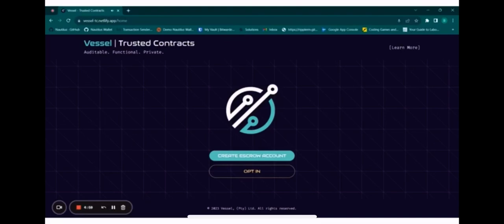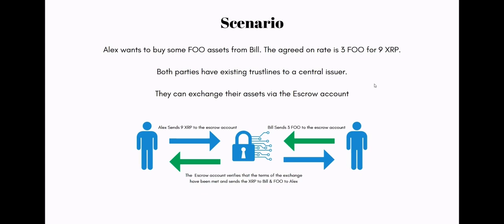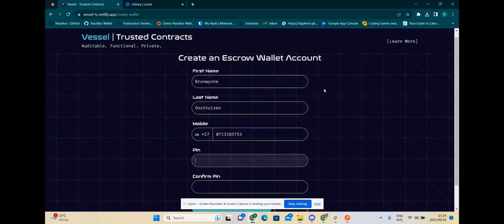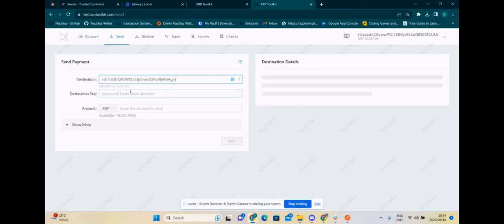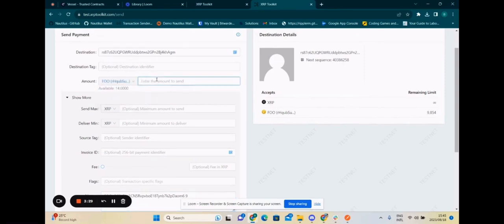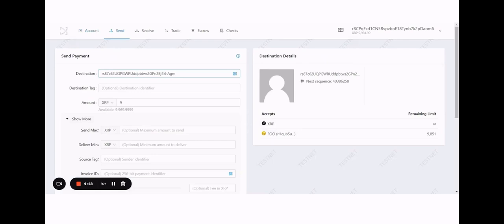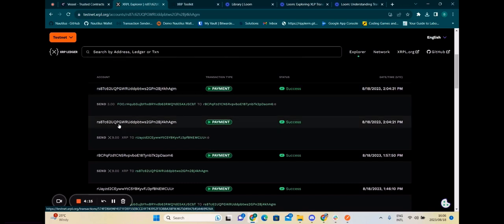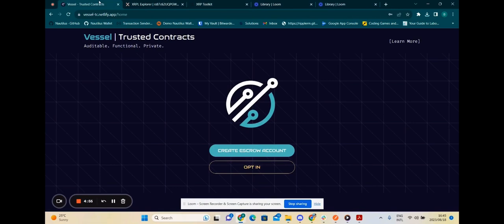Vessel platform XRPL smart contract DvP